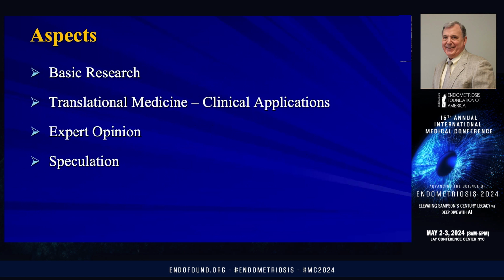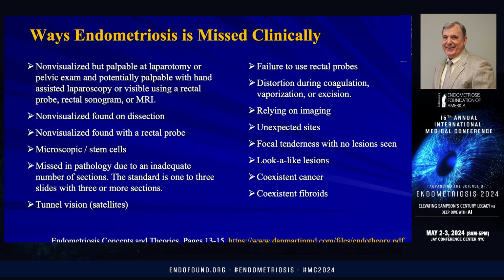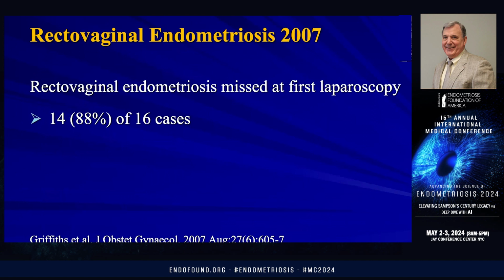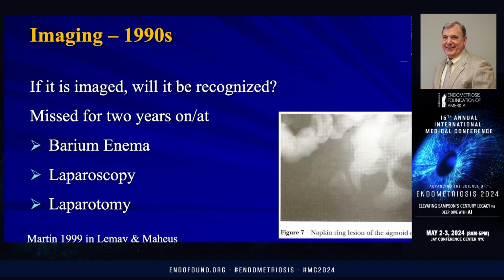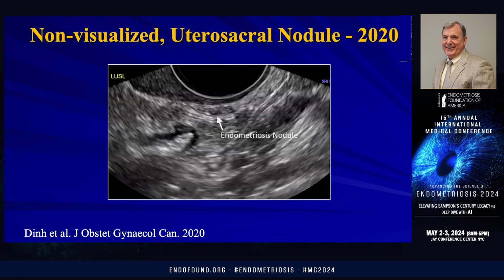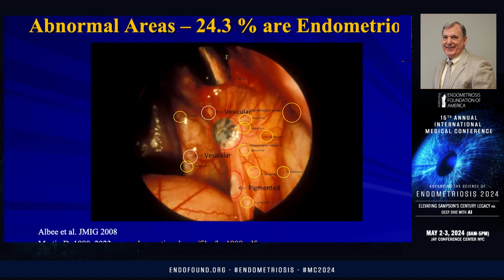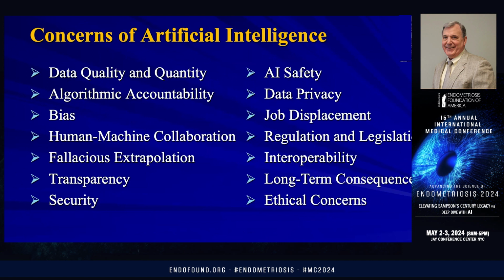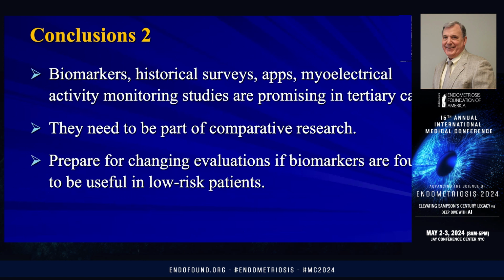Would Sampson say we are ready for artificial intelligence? - Dan Martin, MD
International Medical Conference
Endometriosis 2024:
Elevating Sampson’s Century Legacy via
Deep Dive with AI
For the benefit of Endometriosis Foundation of America (EndoFound)